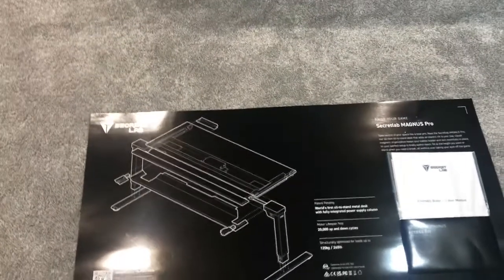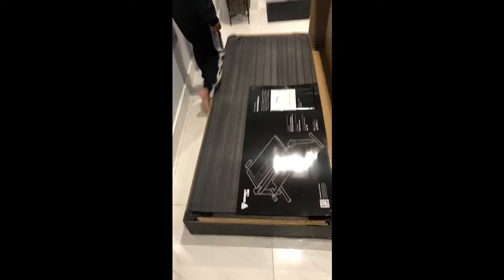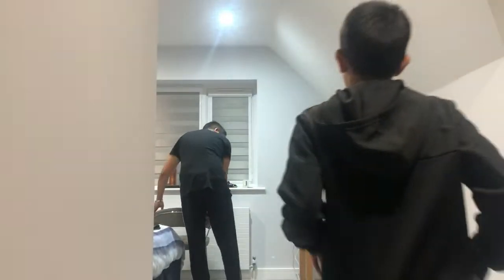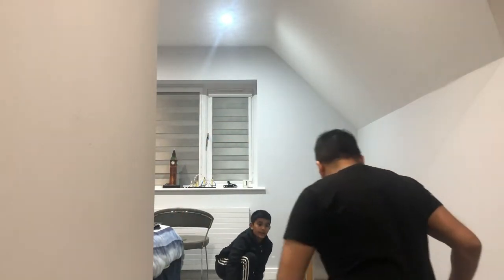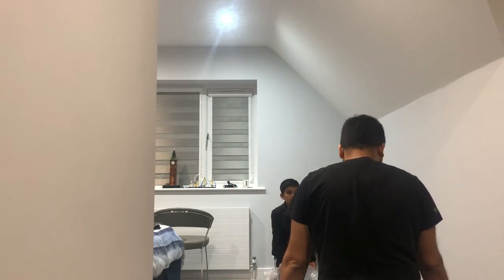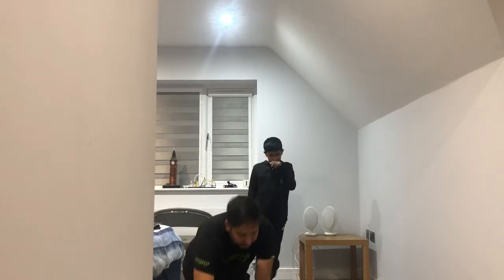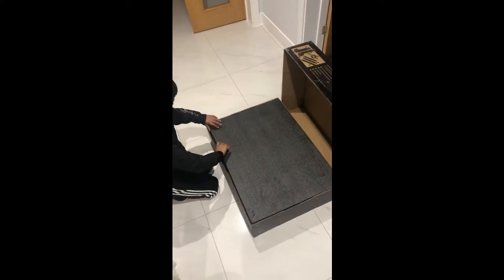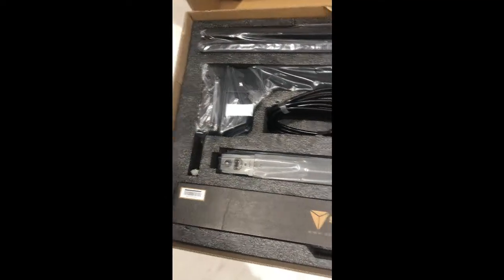UK’s first ever Secret lab Magnus pro XL unboxing